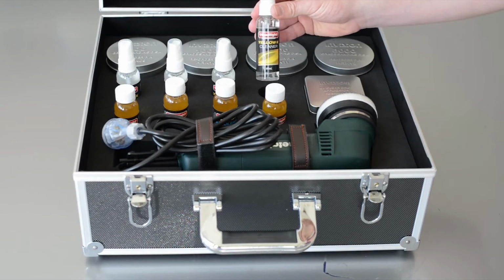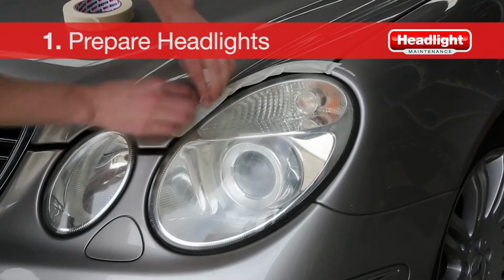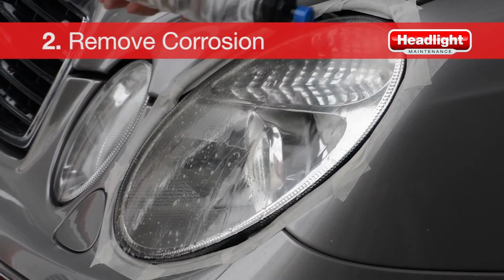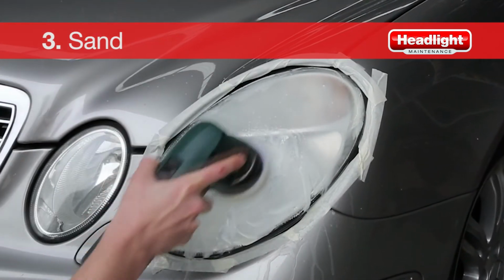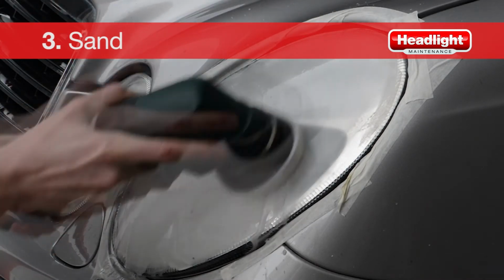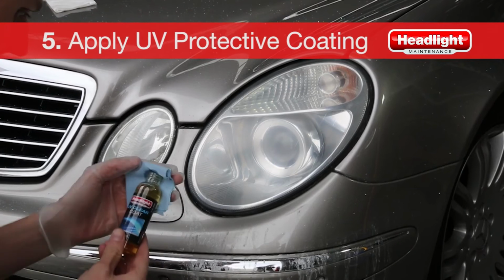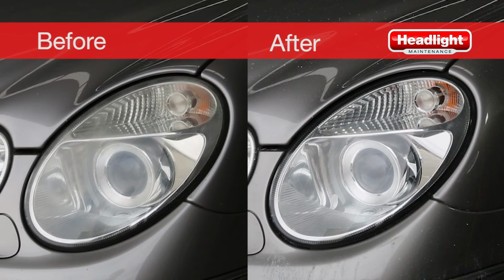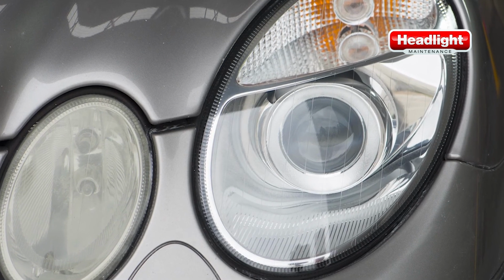Headlight Restoration - PRO Kit - Instructional Headlight Restoration Video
This is an instructional video for the Headlight Restoration - PRO Kit, which will talk you through the process of restoring a headlight lens back to as new condition after suffering from years of UV damage. The PRO Kit is specifically designed with high volume workshops in mind as the included 3" electric sander dramatically shortens the time it takes to service a vehicle.

for more information about the product range.